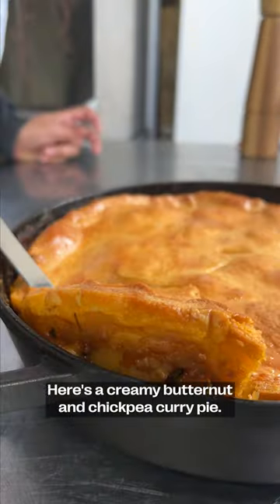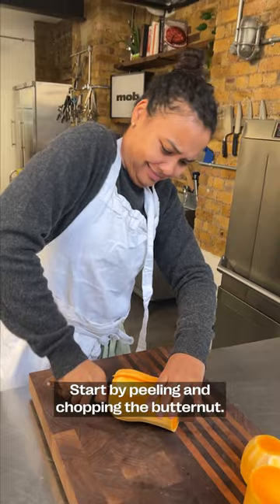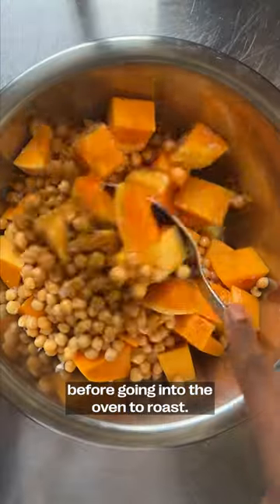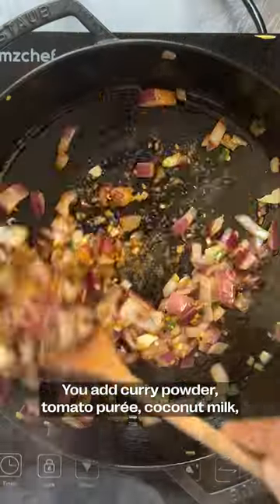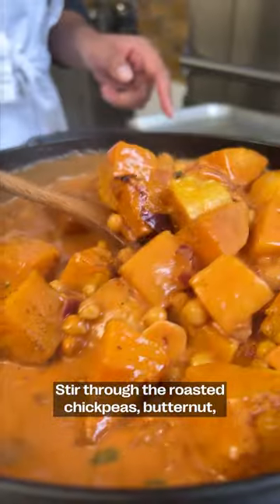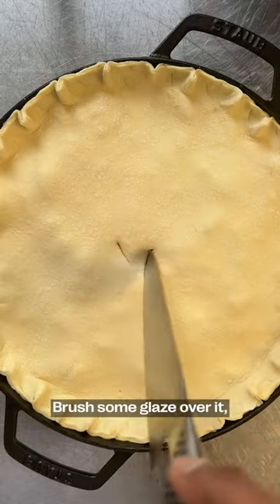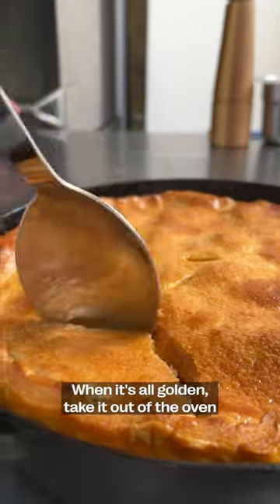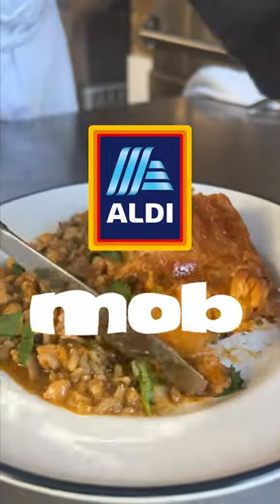Curried Squash & Chickpea Puff Pie | Comfort in a Pan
This hearty dish is comfort in one pan.

Cost per serving based on proportion of ingredients used to make the dish. Prices correct as of 19.01.23; subject to change.